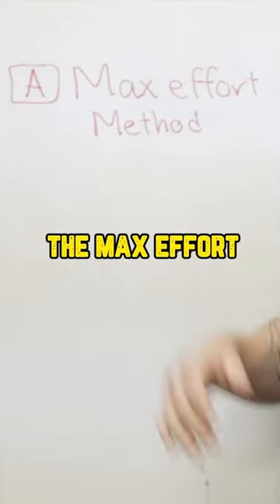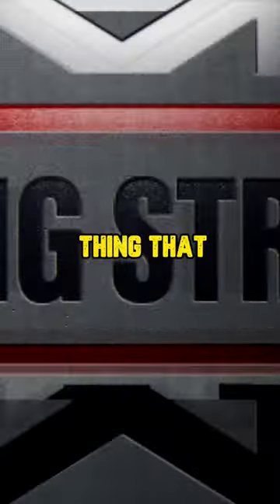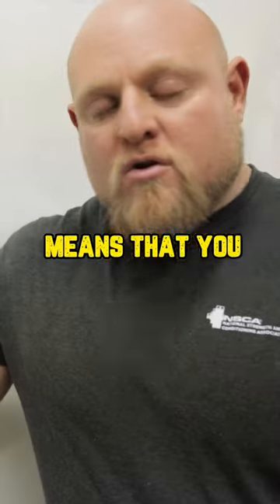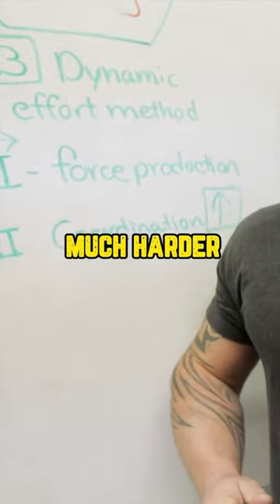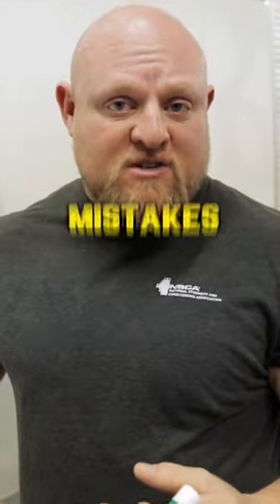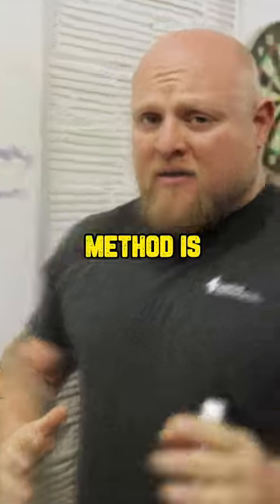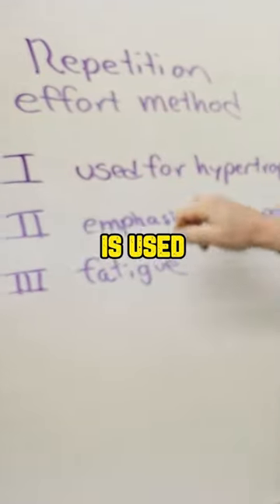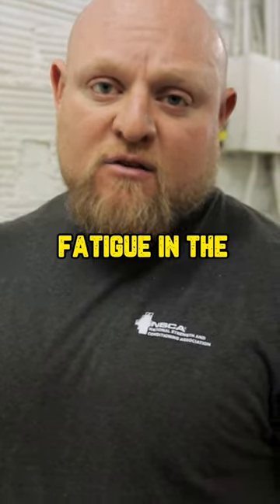The 3 Methods of Training | Which Method Should You Use?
In this video, Matt goes over the 3 methods of training and talks about the benefits of each style.